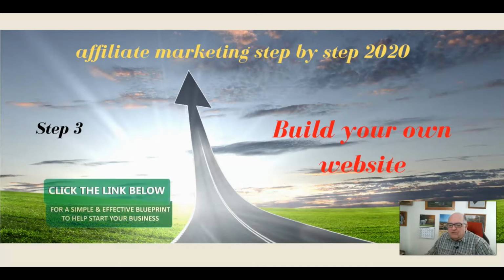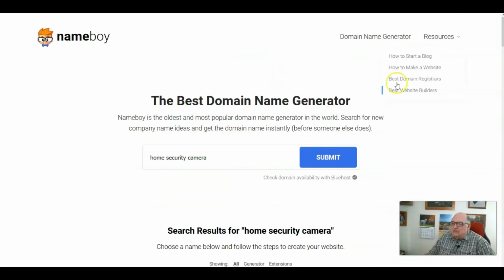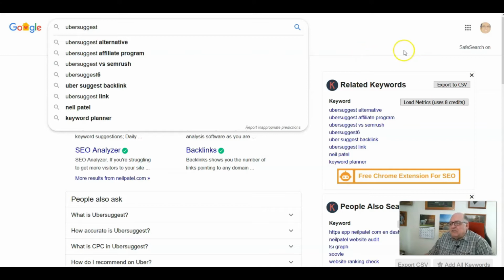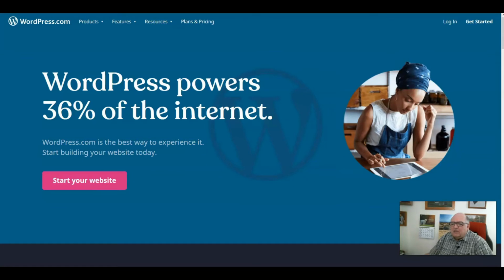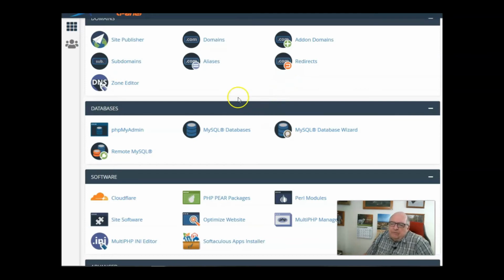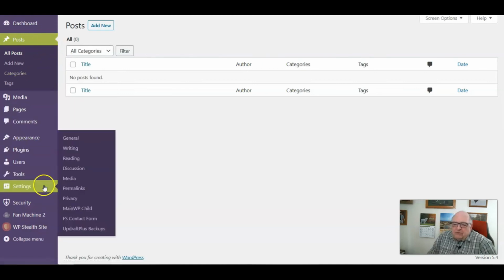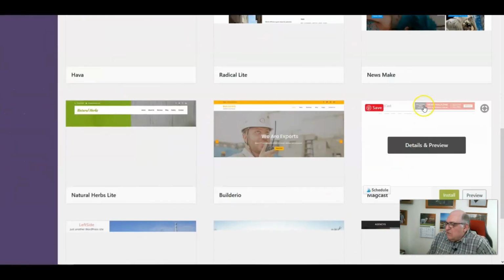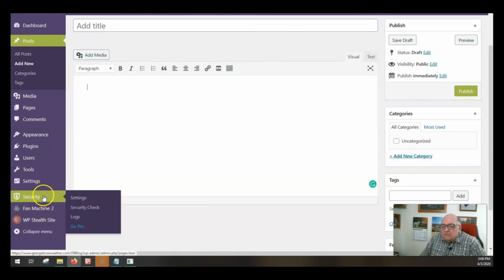Affiliate Marketing Step By Step 2021 - The Beginners Series Part 2 [Great For Seniors in 2021]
I continue with part 2 of the beginners series Affiliate Marketing Step By Step 2021 with this video. MAKE MONEY NOW 💲💲💲 Don't Delay-- Click Today!

I am covering the simple, yet huge steps of doing affiliate marketing step by step. I am covering in this video, choosing a name for your business/website, and then thoughts about building your very own web property.

Once that is done then we are on to the last 2 steps in the Part 3 video of this series.

If you are interested in finally making money online, then go here for more information about the Simple Traffic Blueprint by Philip Borrowman that I am following to grow my online business.

Links I referred to in the video.

Name suggestion sites:
Ubersuggests keyword tool

Some reference points in the video:

00:00 Introduction
00:43 Decide on a Name For Your Website
01:27 Use Ubersuggests
02:46 Use Name Suggests Tools
04:28 Check US Trademarks Database
06:25 Planning to build your own website
09:00 How To Build on Wordpress.org
09:33 Pajama Affiliates reference:
10:07 Use YouTube To Fine Training To Build a WP Website
11:24 Setting Up WP on a hosting site
12:22 Inside a WP Site